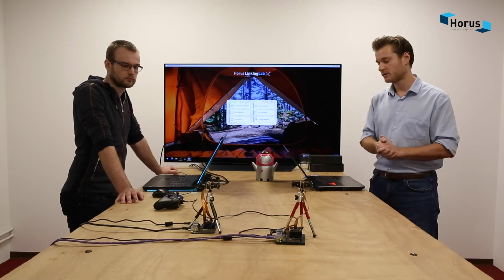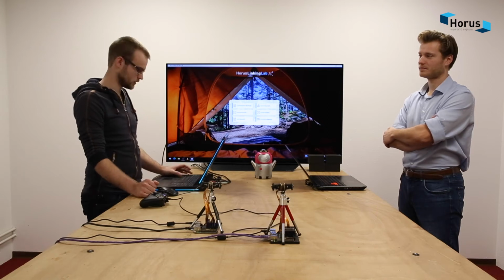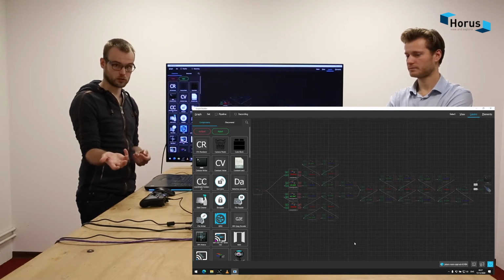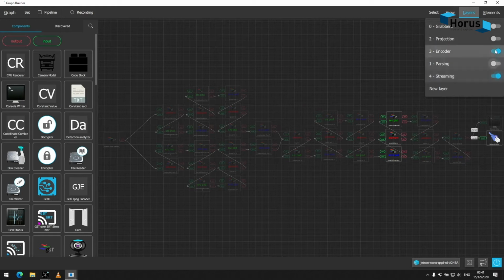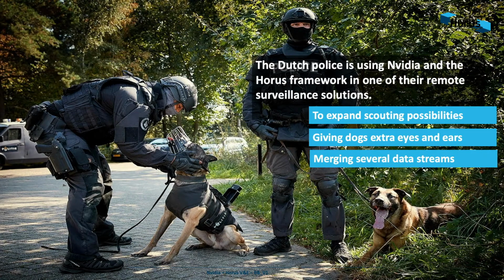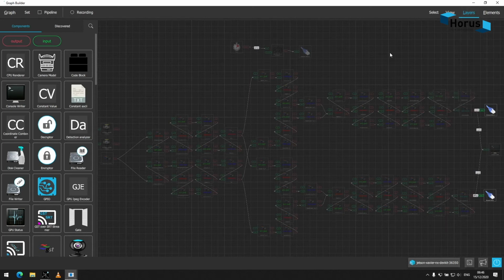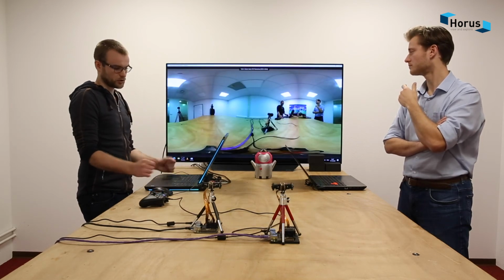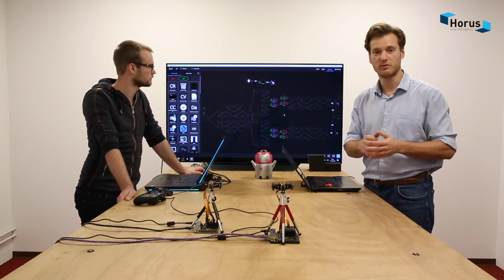Webinar 4: Discover the power of the NVIDIA Jetson hardware in combination with the Horus Framework!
Robotics, real time AI and even low latency VR livestreaming become reality like never seen before. In this 4th edition of our Newton Webinar series we would like to demonstrate to you how this becomes reality with our solutions.

Join the conversation and get first hand insights of our engineering team while they share their experience and knowledge in a real time demo. They will demonstrate how easy it now is to upscale or change in functionality without designing new hardware or coding new software by using the Nvidia hardware together with the powerful Horus framework.

Does it work? Oh yes – the real time demo will prove this and we will present you 3 very innovative use cases in Robotics, VR live streaming and remote surveillance!